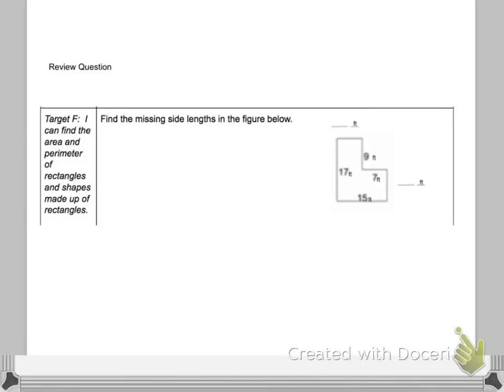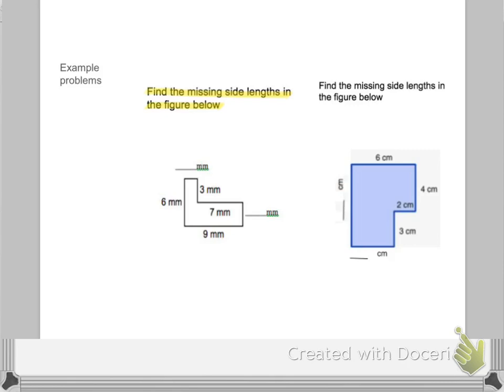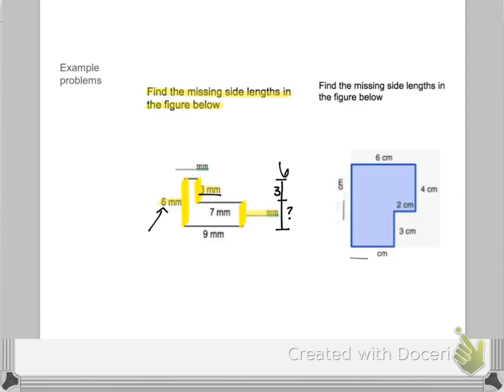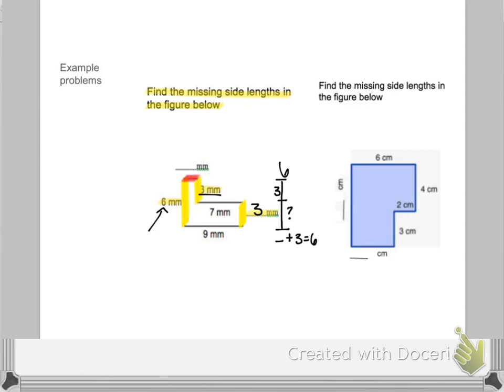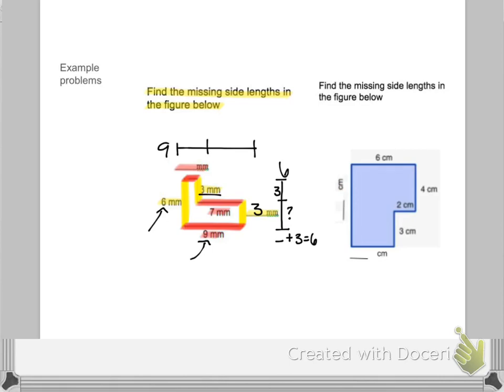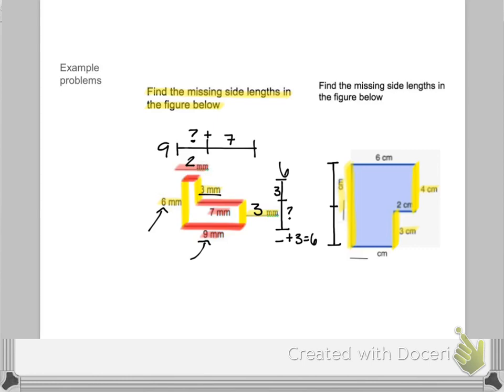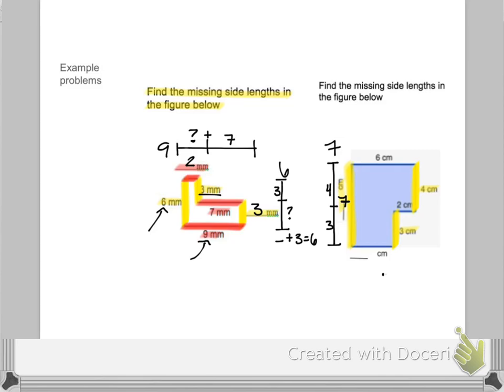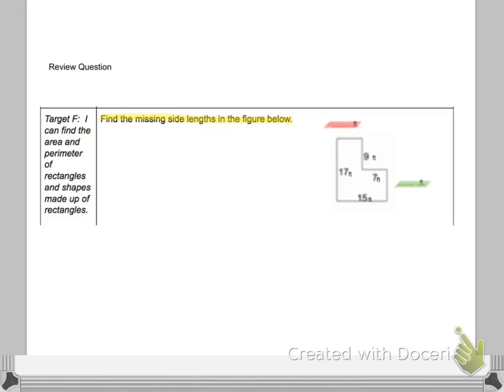m6 ch2 r2